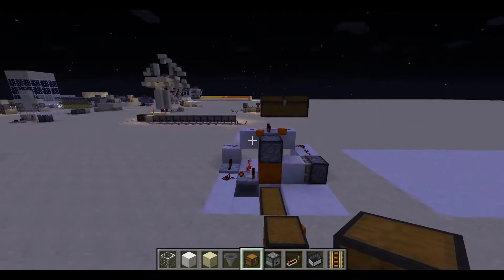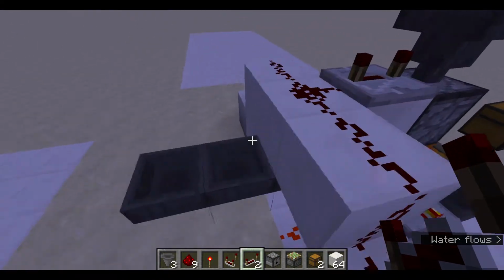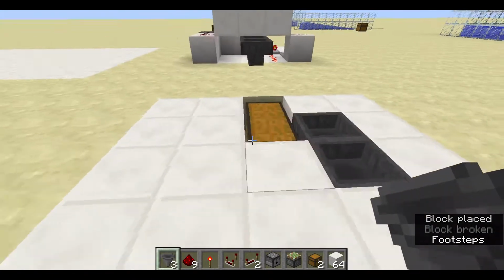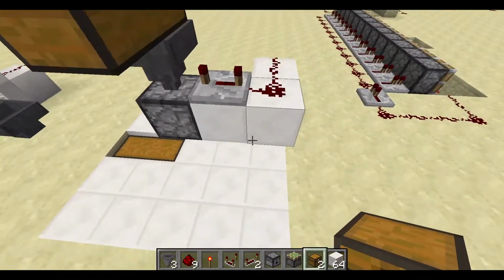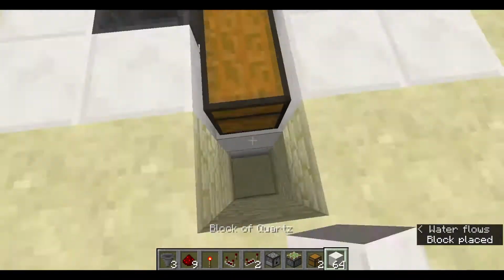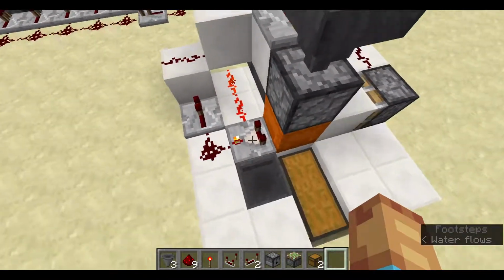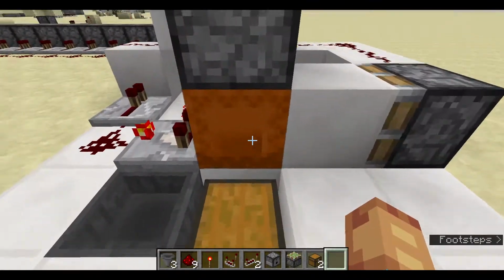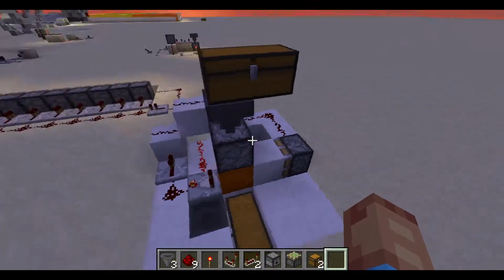Automatic Shulker Box Storage System! | Redstone Tutorial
This tutorial features an automatic shulker box storage system. If this design has been created, then I take no credit for it whatsoever.